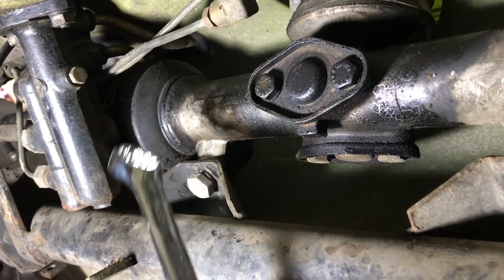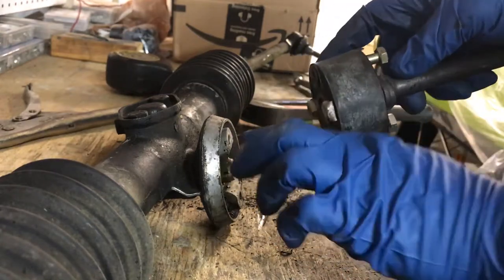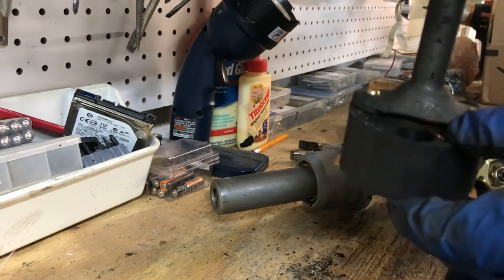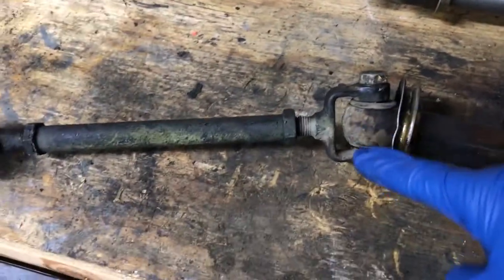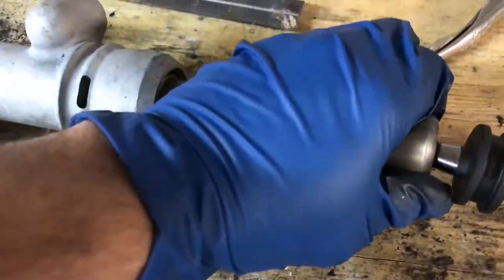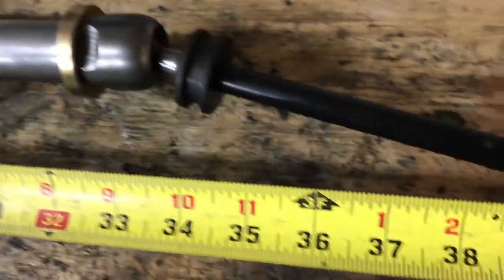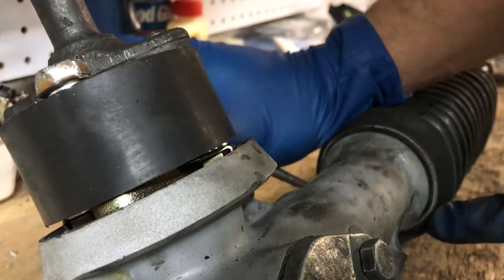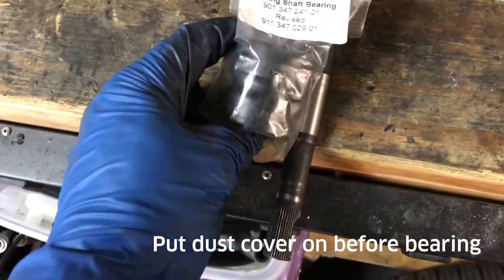Porsche 914 Steering Rack and Turbo Tie Rod Install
Here's how I tightened up my steering using a refurbished rack from 914 Rubber and Elephant Racing turbo tie rods.

Remember, I'm not a qualified mechanic, and accurate steering is kind of important. Proceed at your own risk. If you're not sure about doing this upgrade, please consult a professional. As always, be safe and enjoy!